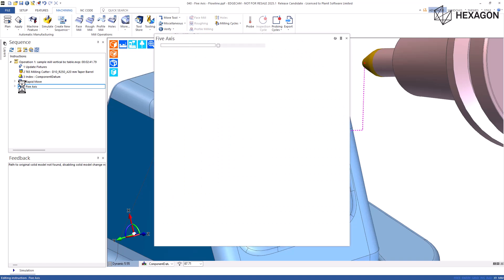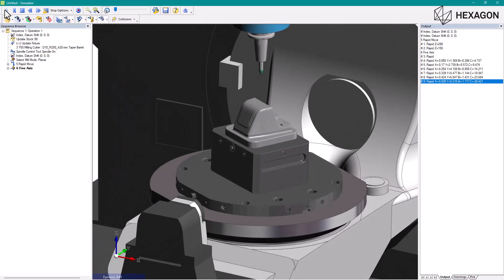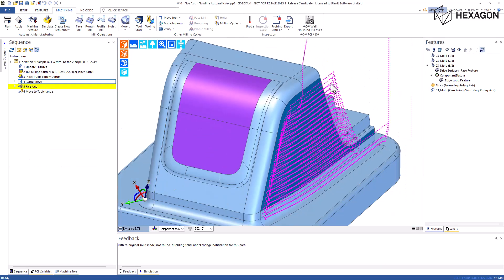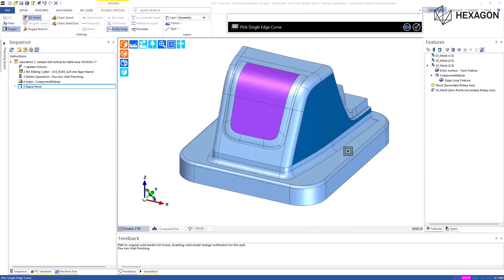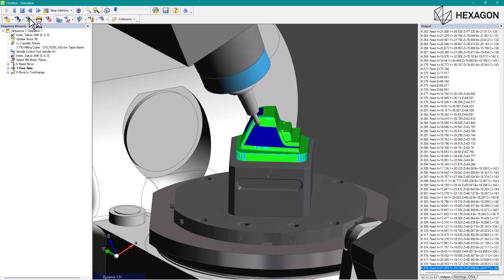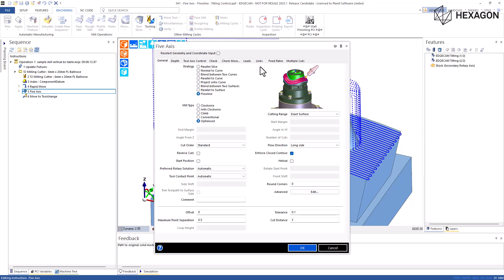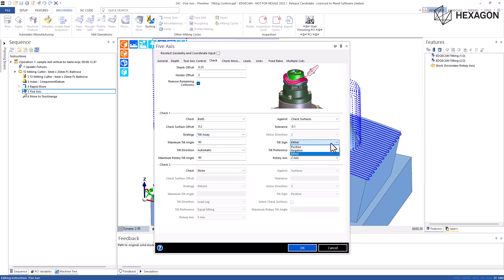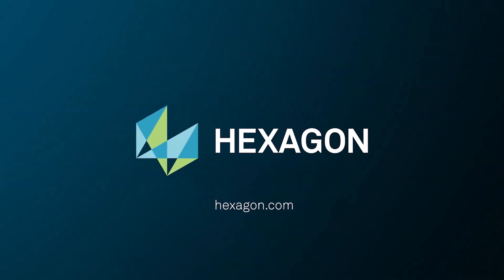Master Five-Axis Machining with EDGECAM 2025.1 | Flowline & Auto Lead Type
Unlock greater control and flexibility with the Five-Axis enhancements in EDGECAM 2025.1. This release introduces new strategies like Automatic Lead Type and Flowline, making complex toolpaths easier to program and execute. Advanced features such as Fade Lead In/Out, Trim Line Ramps, and Floor Parallel Patterns ensure smoother transitions and superior surface finishes on intricate geometries.

Whether you're finishing sculpted surfaces or deburring complex parts, EDGECAM’s five-axis upgrades deliver smarter, more efficient machining.